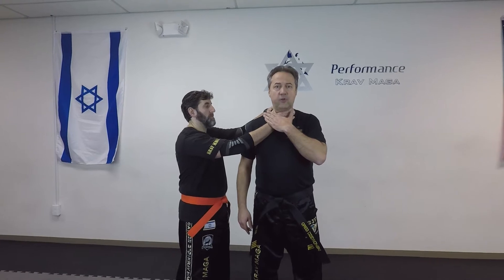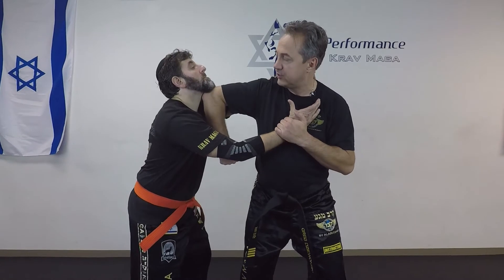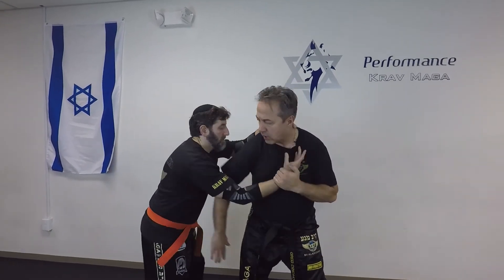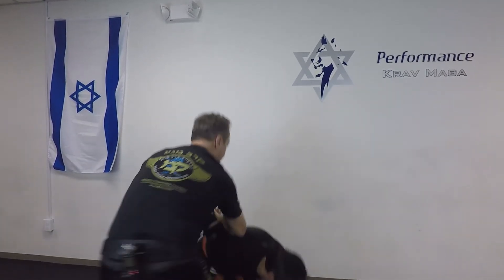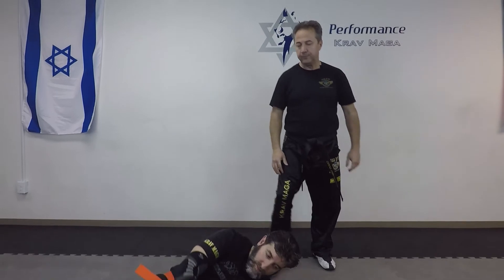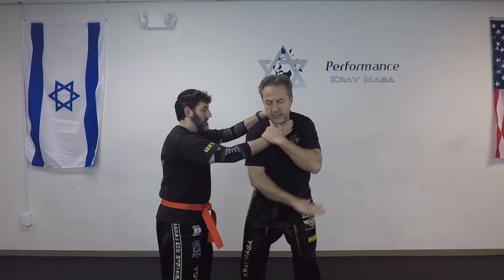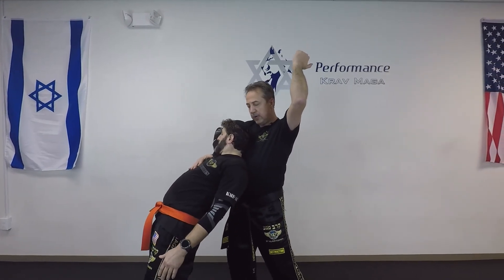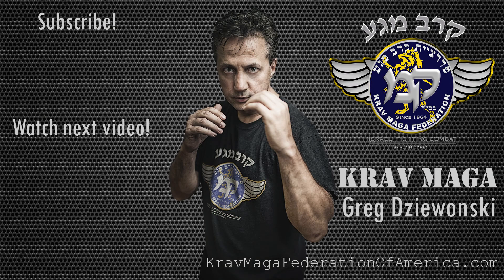Krav Maga - Side Choke Defense!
Bio:
He holds a 4th Dan Black Belt in Krav Maga and an Expert Certification from Wingate Institute.